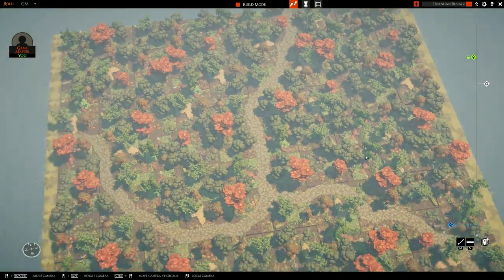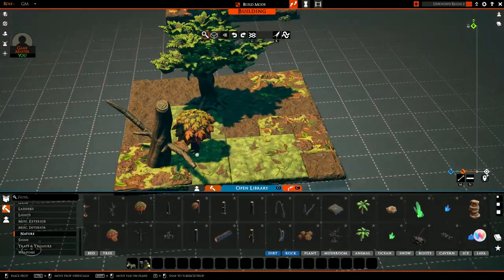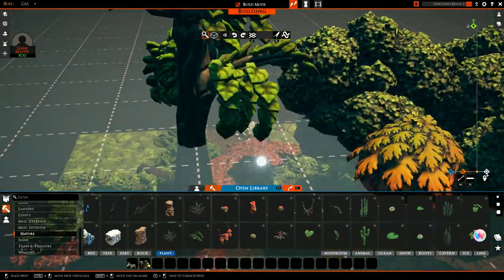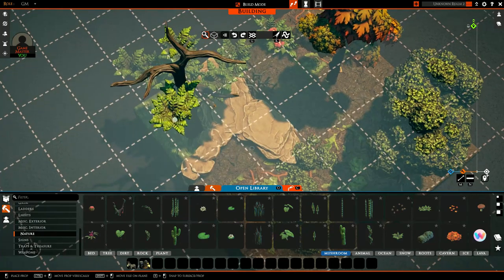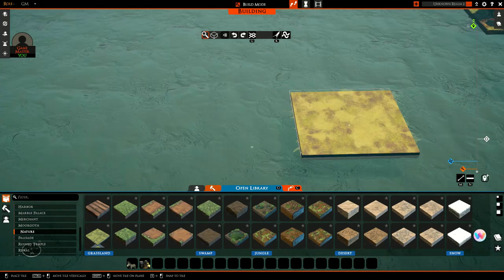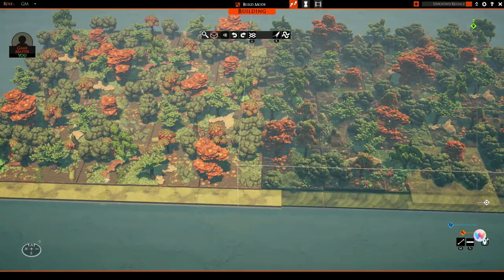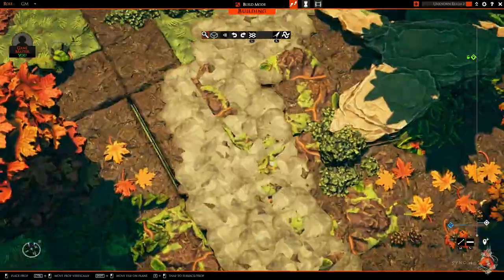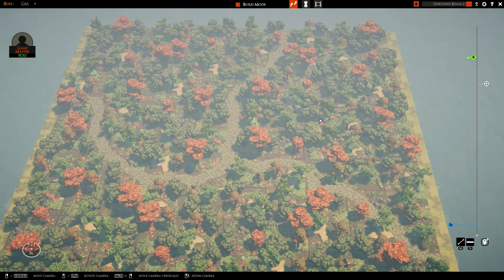5 Beginners Tips for Talespire - Forest Pathways Timelapse Build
It's been a while, but I'm back with a new tips video for TaleSpire!

Heading into the forest, I'm preparing maps for my campaign's random encounters and places they have to visit while traveling.

OK I LOVE YOU BYE